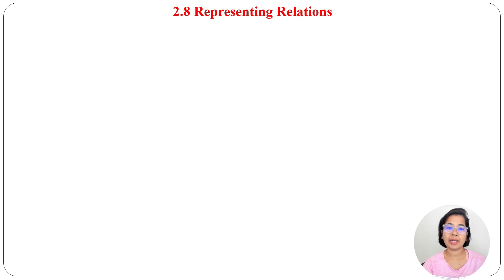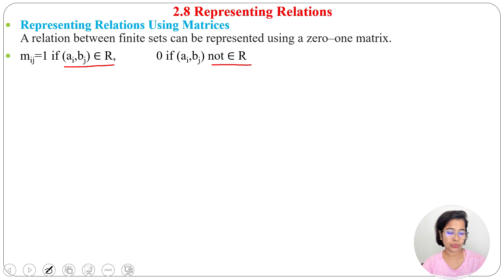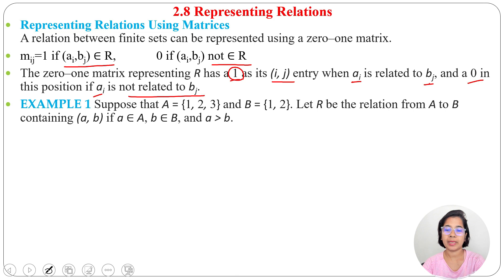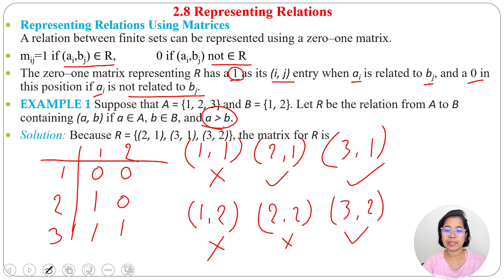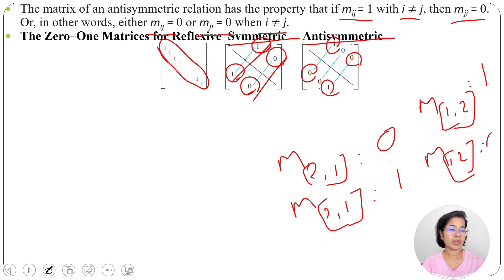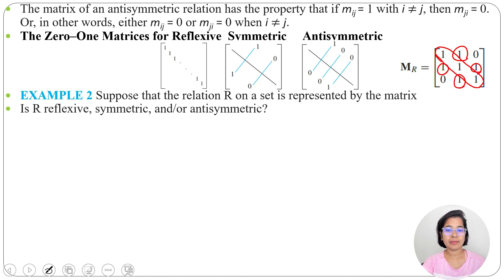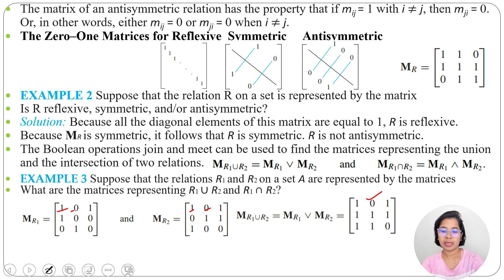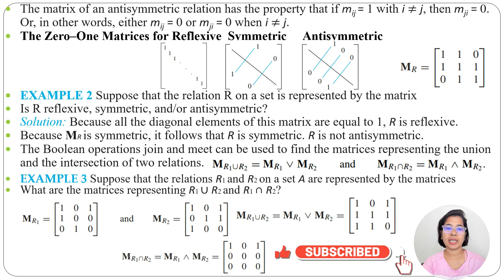Ch 2.8.0 : Representing Relations Using Matrices | Set Theory Lectures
0:00 Representing Relations Using Matrices
2:20 How to find properties of relations from Matrix
6:00 Binary operations over Matrix